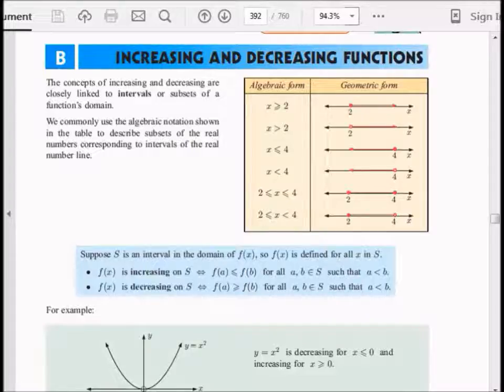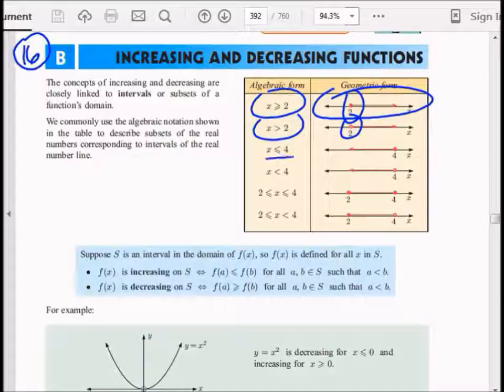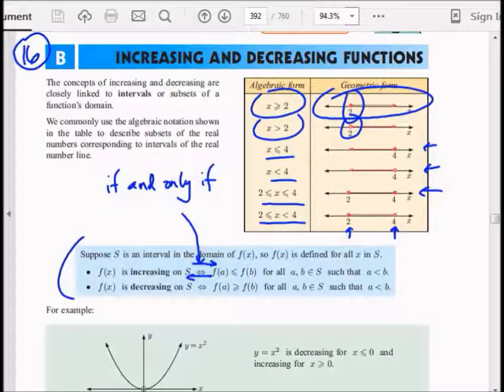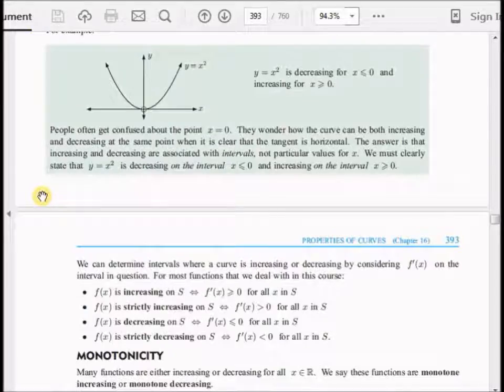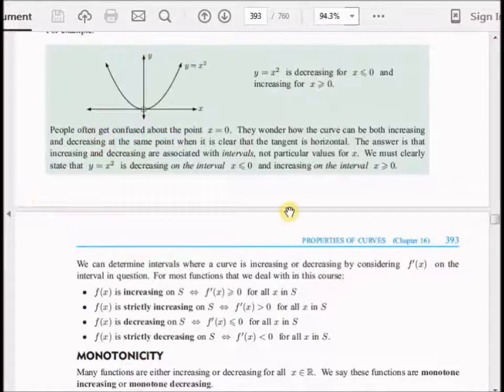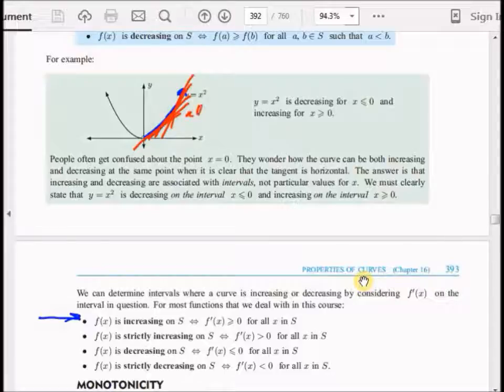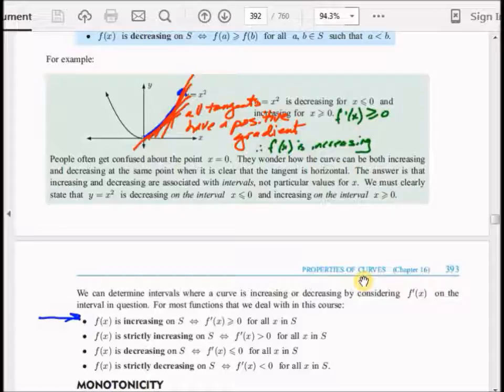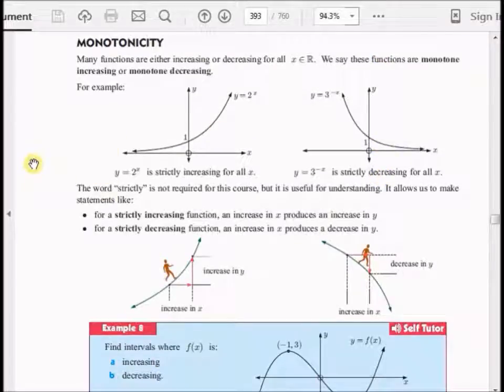Wk 4 Vid 9 Lesson 16B